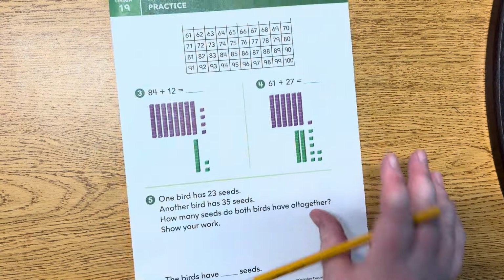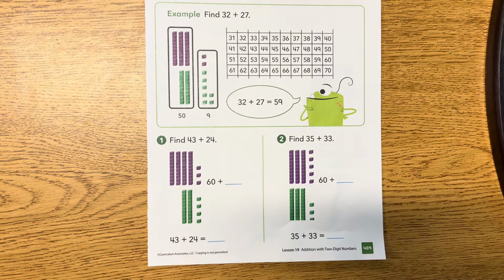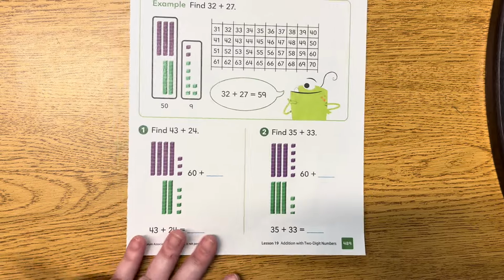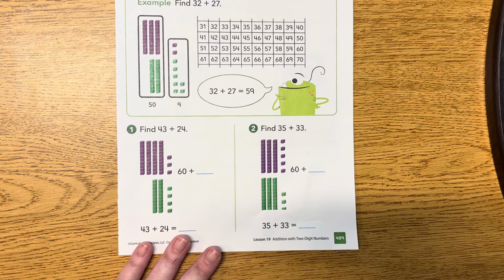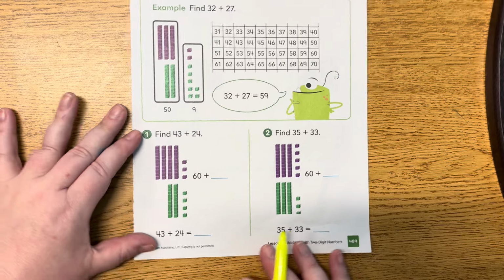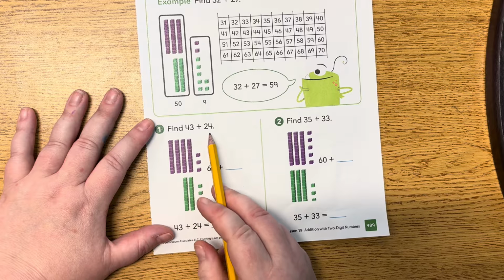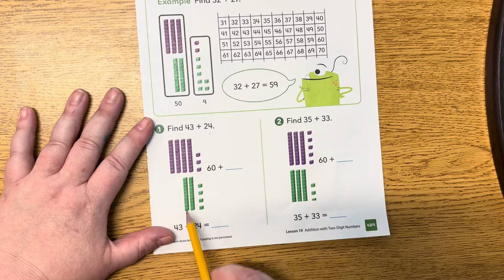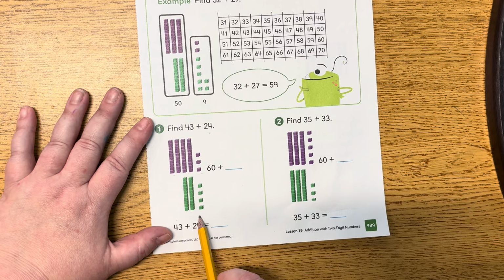Lesson 19 Session 3